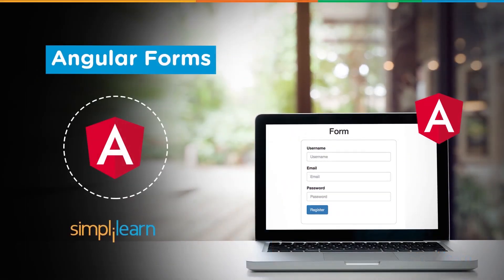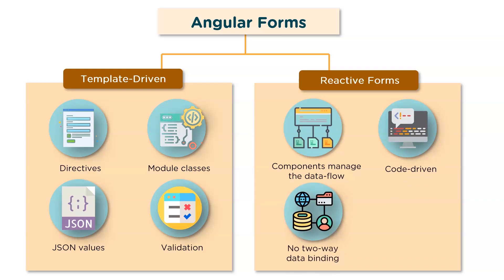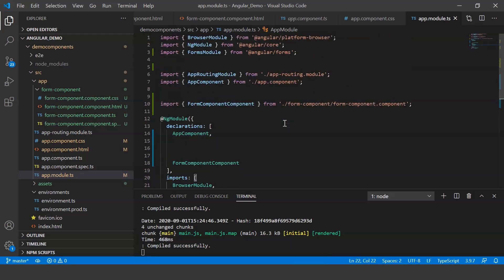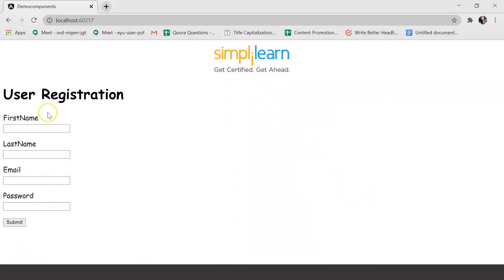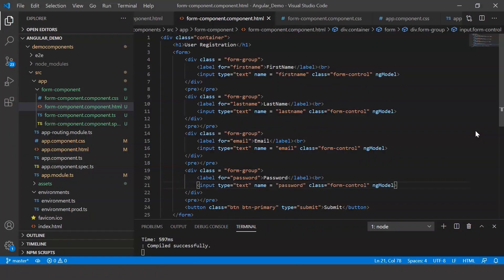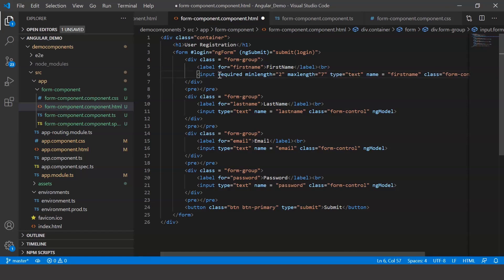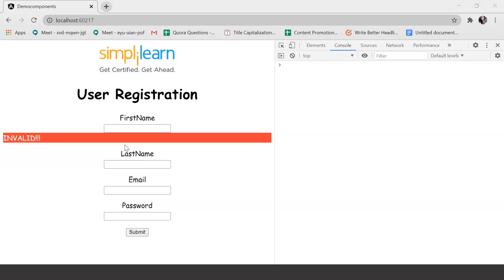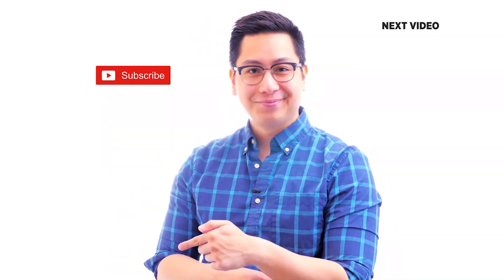Angular Forms Tutorial | Angular Tutorial For Beginners | Building Forms In Angular | Simplilearn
Angular Forms are an integral part of an application. They are used for login purposes, verification, and other data entry-related tasks. Angular forms enhance user experience and user interaction. This video on Angular Forms helps you understand the working of the same.

The following are the topics covered in this Angular Forms video:
0:00 - Angular Forms
0:50 - What are Angular Forms
1:25 - Types of Angular Form building
3:18 - Form control and Form groups in Angular Forms
4:20 - Angular Forms Demo

Angular is an open-source, JavaScript framework written in TypeScript. Google maintains it, and its primary purpose is to develop single-page applications. As a framework, Angular has clear advantages while also providing a standard structure for developers on a team to work with. It enables users to develop large applications in a maintainable manner.

What are Angular Forms?
Angular Forms are an integral part of a web application. Practically every application comes with forms to be filled in by the users. Angular forms are used to log in, update a profile, enter sensitive information, and perform many other data-entry tasks.

✅ Key Features
- 20 lesson-end and 5 phase-end projects

✅ Skills Covered
- Agile
- JAVA
- DevOps
- HTML5 and CSS3
- AWS
- JavaScript ES6
- Servlets
- SOAP and REST
- JSP